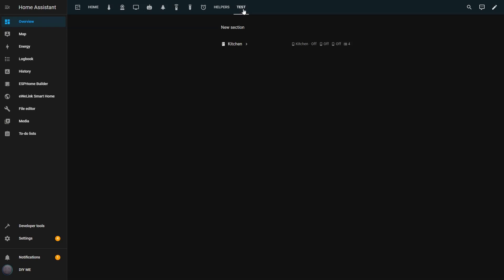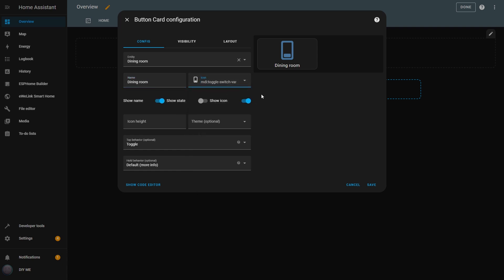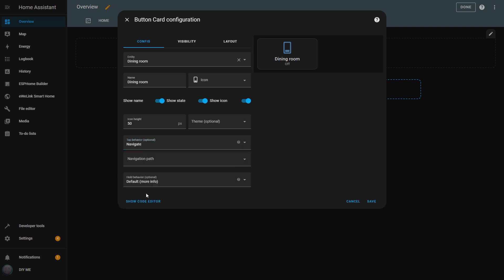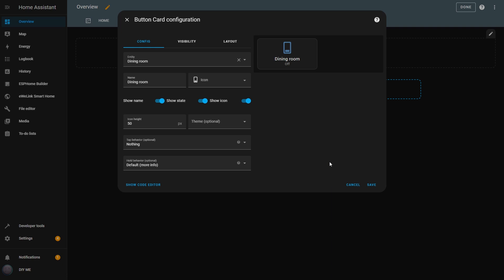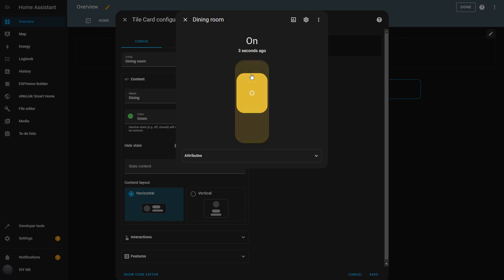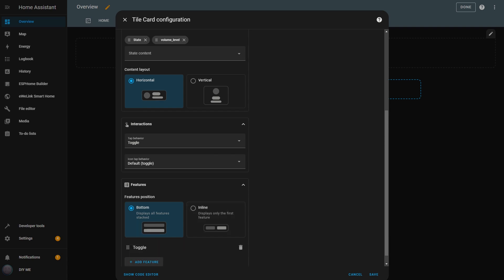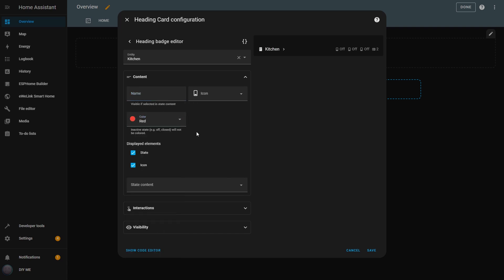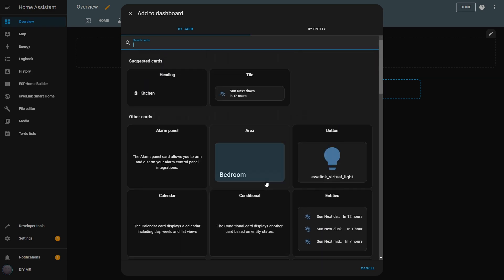Mastering Home Assistant Cards Part 1: Button, Tile & Heading Cards Explained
In this video, part of my Home Assistant Cards series, we dive into three essential cards—Button, Tile, and Heading cards. I’ll show you how to customize each card, explaining their unique layouts and functionalities so you can design a smart home dashboard that works best for you. Whether you want simple controls, a compact layout, or more detailed information, these cards offer the flexibility you need.

The third part of this series is coming soon!